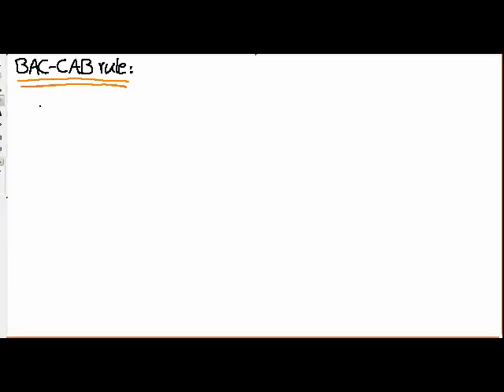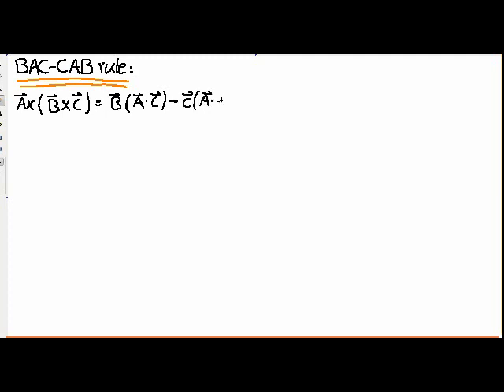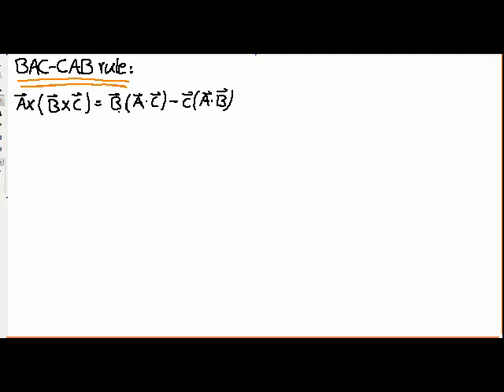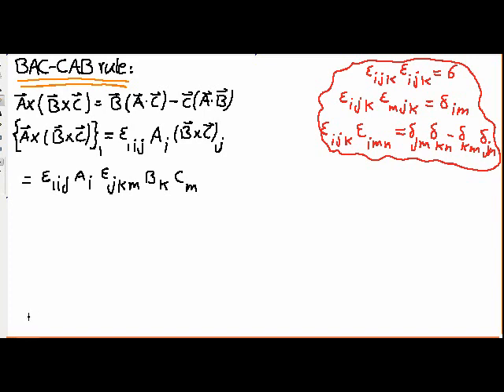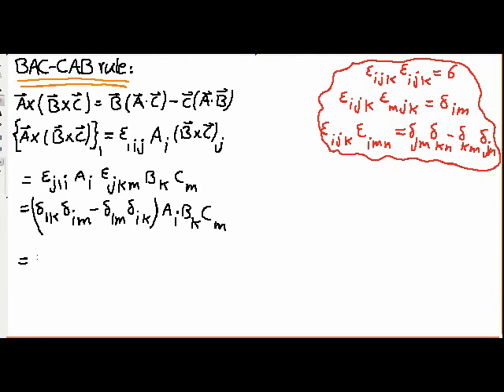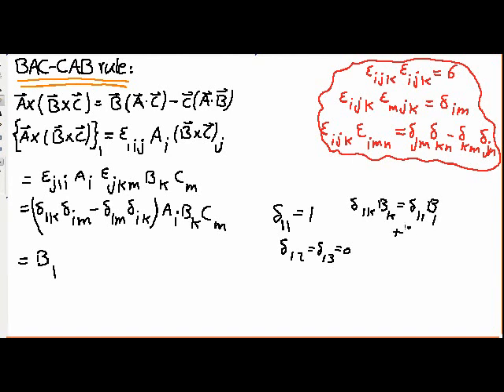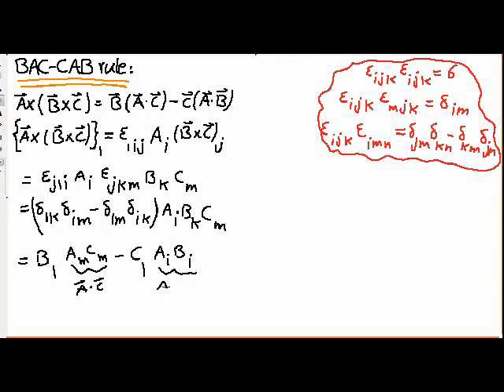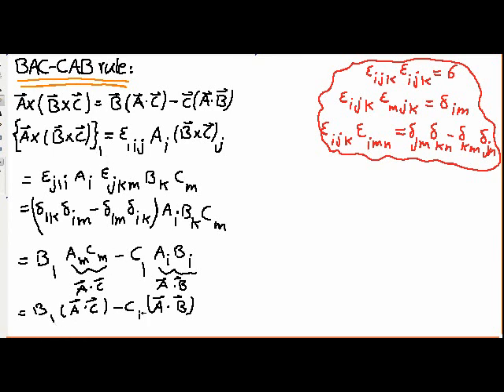BAC CAB Rule in Vectors or Triple Vector Product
In this video the BAC CAB rule in vectors is explained and proved.
This rule is applied to triple cross product.